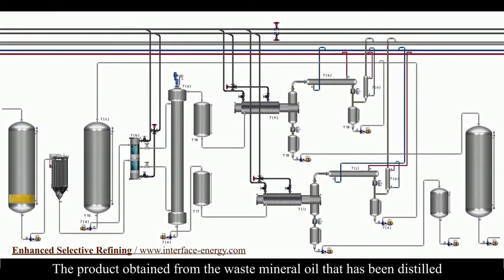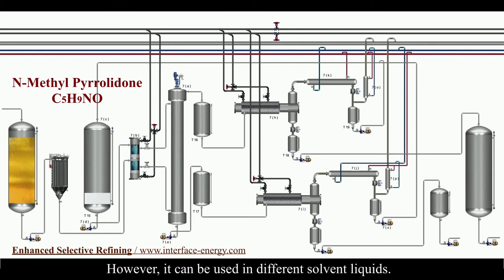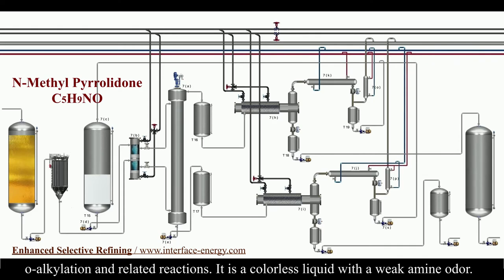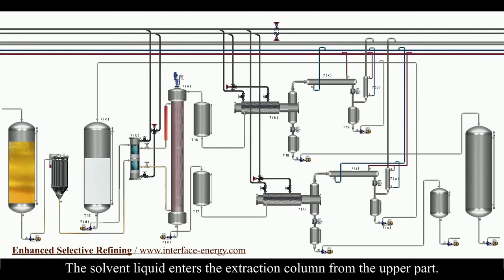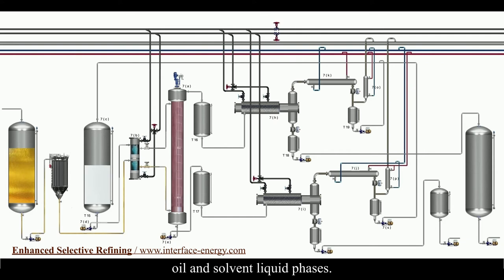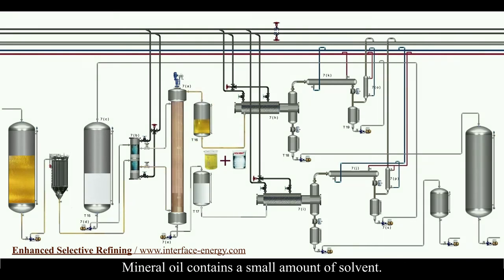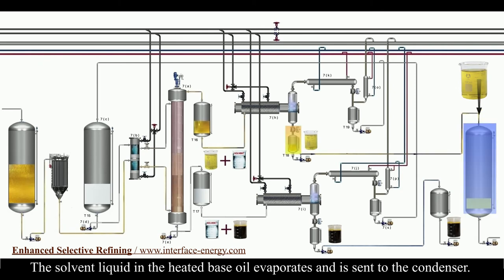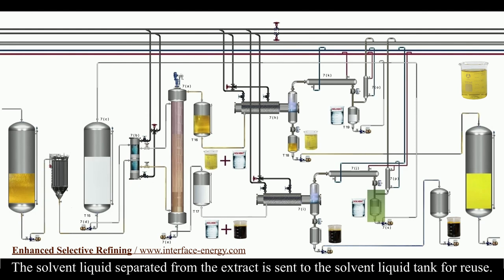Solvent Extraction System / VaxonTM Technology / Waste Oil Re Re - Refining Process